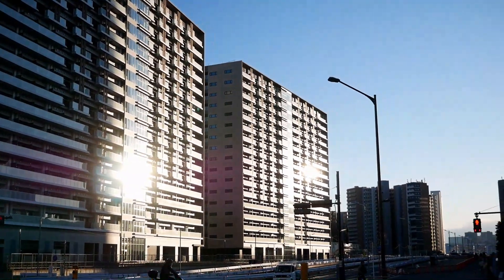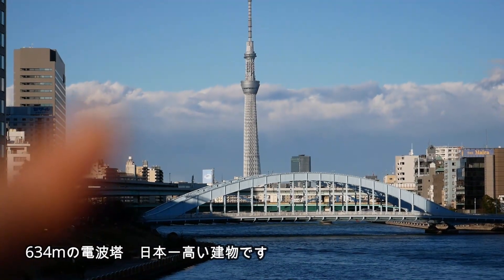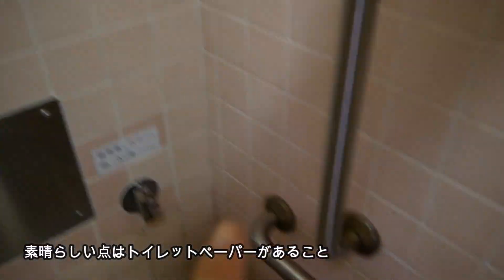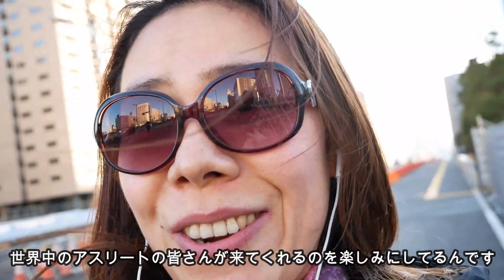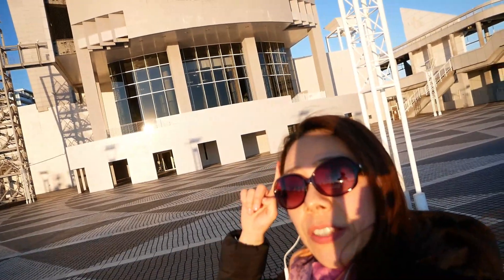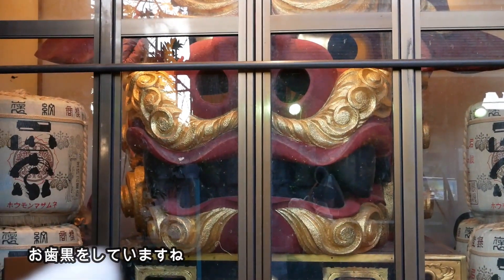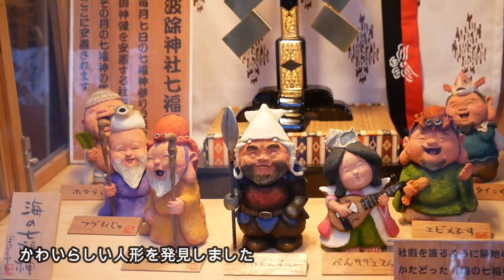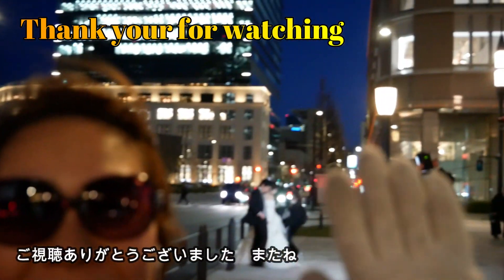My cycling in Tokyo: Part 2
This video is a sequal of my previous video "Traveling in Tokyo by Bicycle". This time, I went to the 2020 Olympic village, Harumi wharf and Tsukiji. I wonder if the Olympic village will be abandoned because the events may be postponed thanks to the coronavirus.